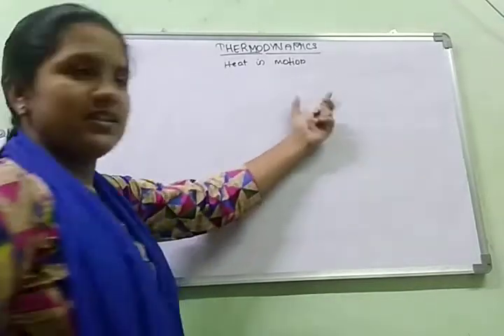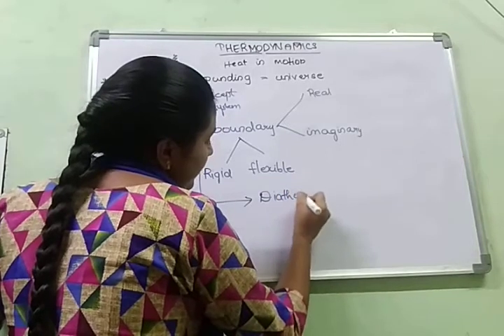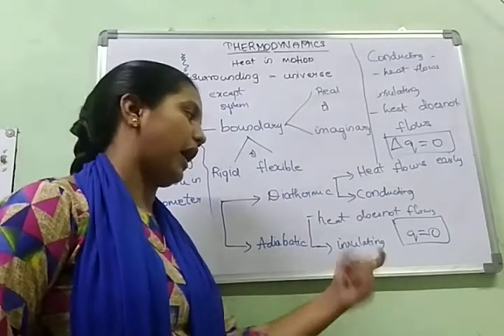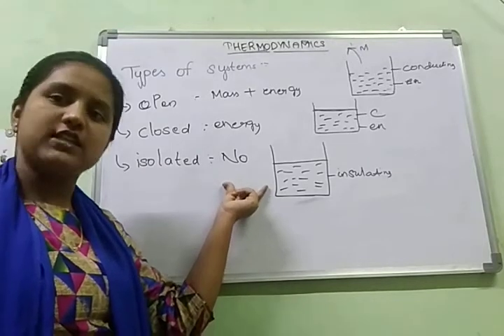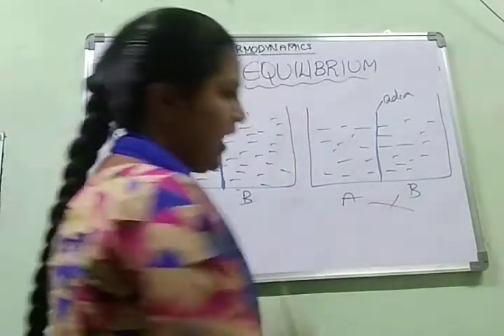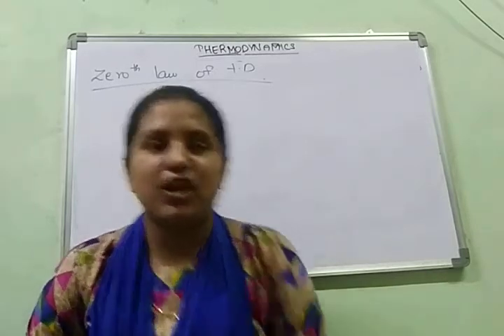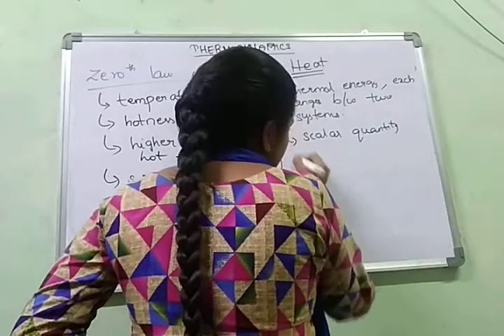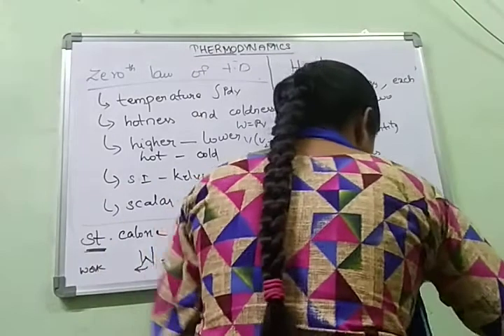Intermediate physical thermodynamics Introduction PART - 1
Thermal equilibrium
Zeroth law of thermodynamics
Temperature
Heat.